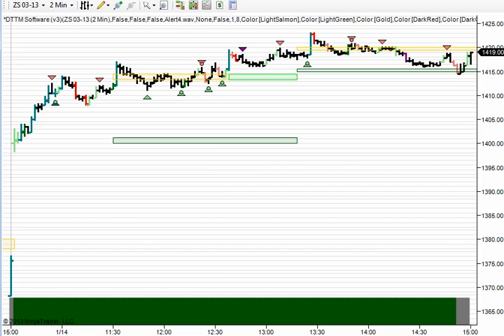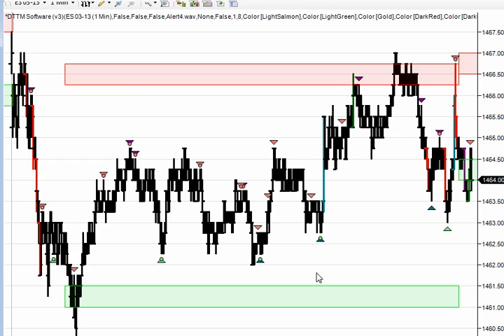DayTradeTheMarkets - A look at the Soybeans, Corn, Wheat, and the emini